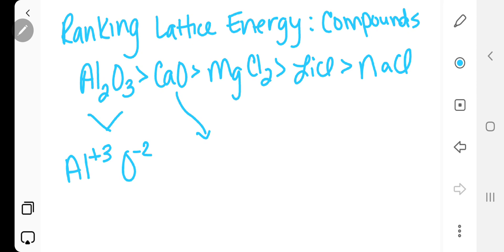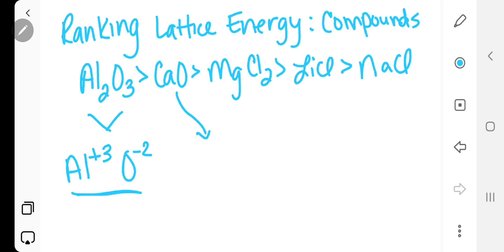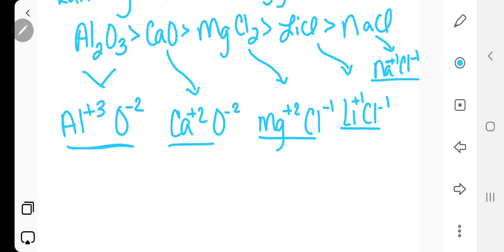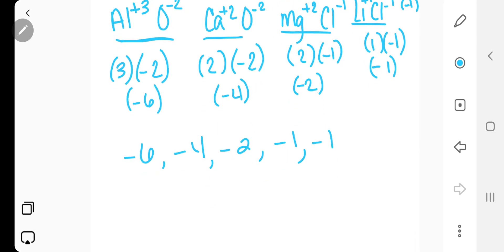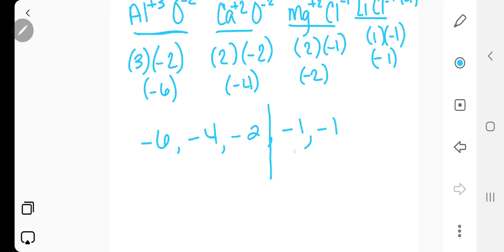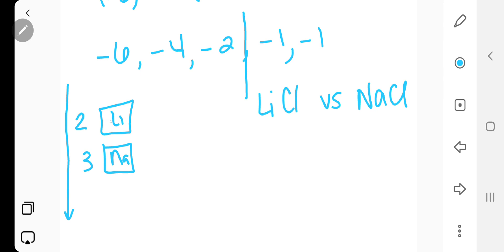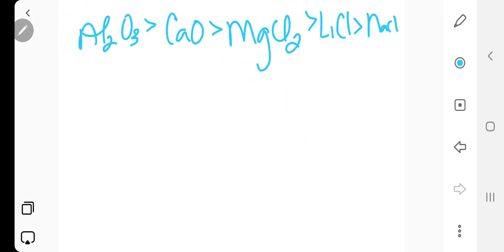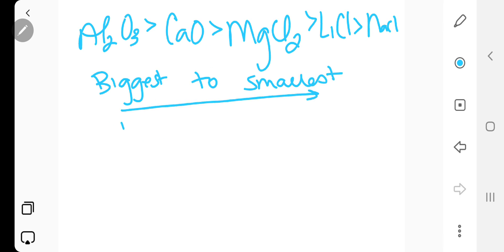Ranking Lattice Energy of Compounds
In this video I will be explaining how to rank the lattice energy of compounds.